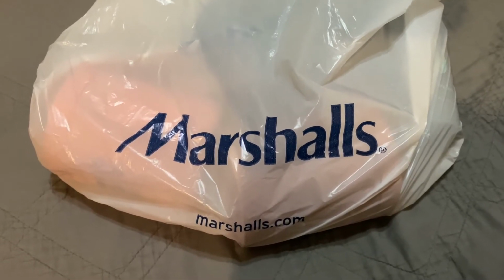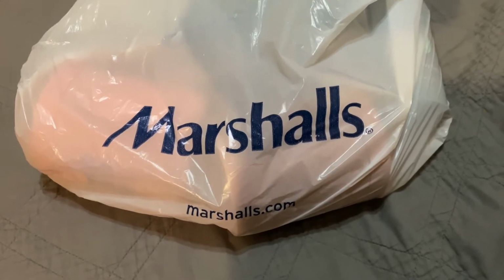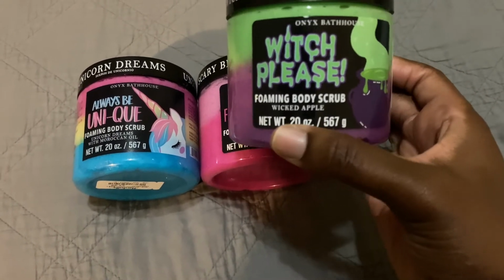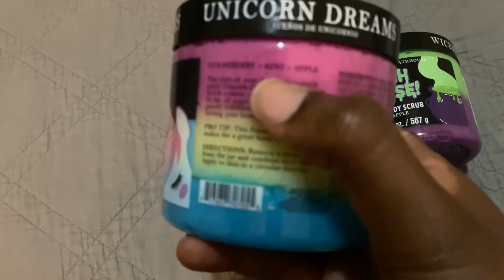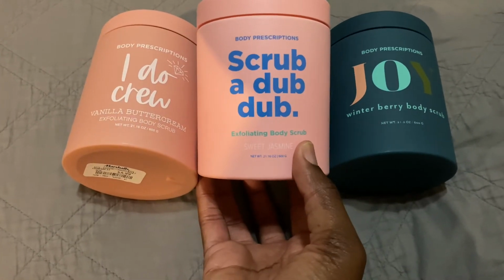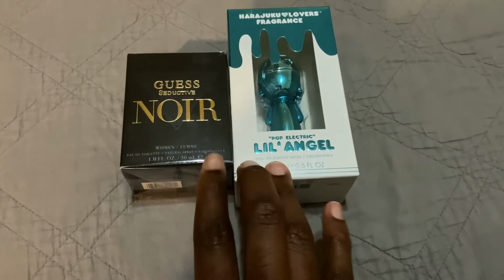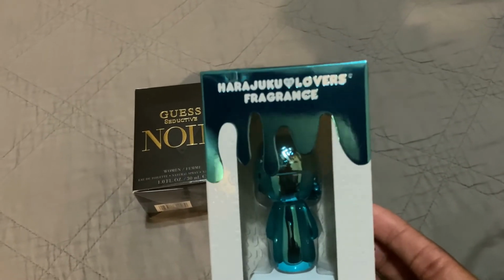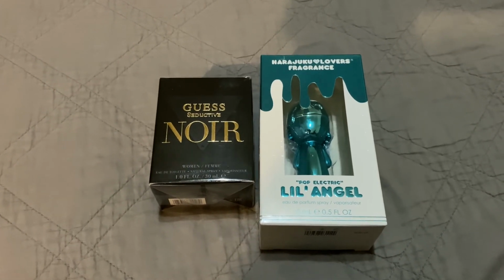NEW FINDS AT MARSHALLS | BODY SCRUBS GALORE | SHELLEY T